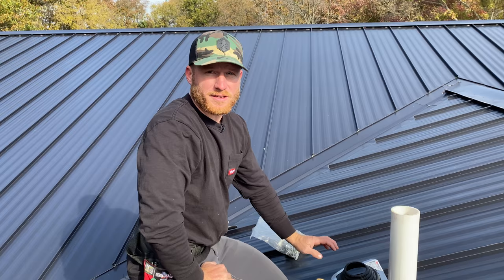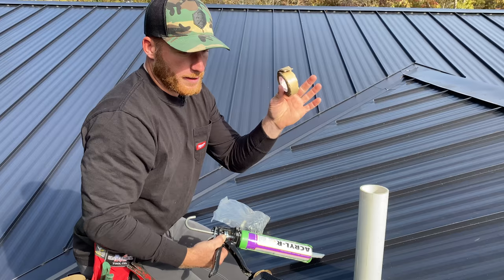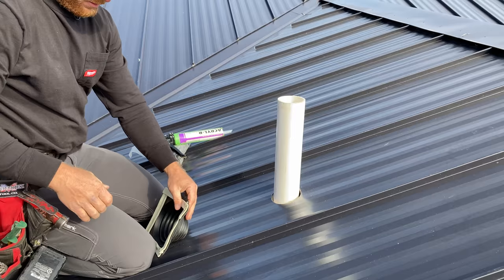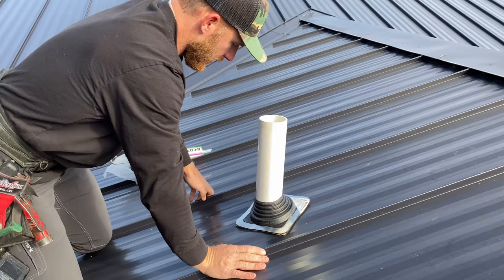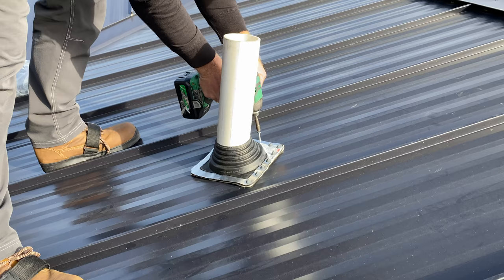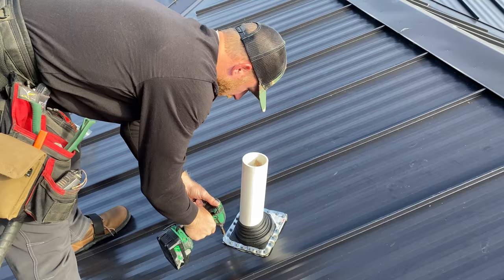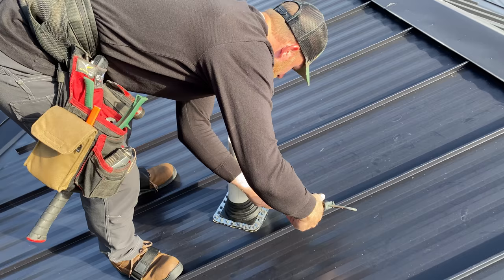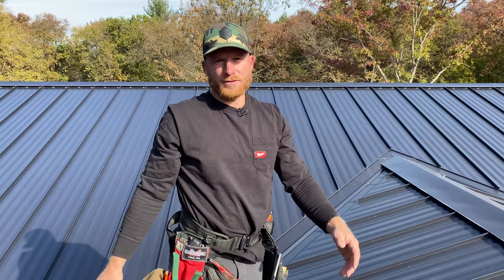How to Install Rubber Vent Pipe Boot on Metal Roof Super Easy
In this quick tutorial, I show you our method of installing a rubber vent pipe boot on a metal roof.  It is a super easy method and if done properly should guarantee a leak free roof penetration.  Do you best, caulk the rest.  In this instance, do not go cheap on your sealant!  Vent pipe flashing is usually the last thing done on a metal roof, so I am not sure of a better way, but this has been rock solid so far.

If you know a better way, let me know with a comment and a link.  I am always up for learning better ways.

Looking for good hearing protection on site or at home that also doubles as your radio, allows you to take phone calls, and has noise reduction?  Check out ISOtunes!  I've been wearing them for over a year and they've greatly helped reduce the ringing in my ears at night!